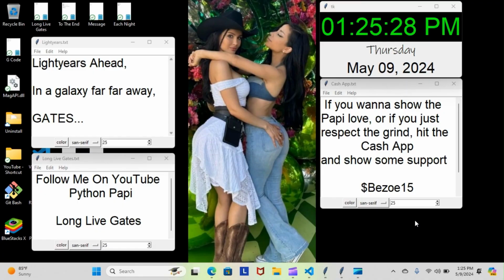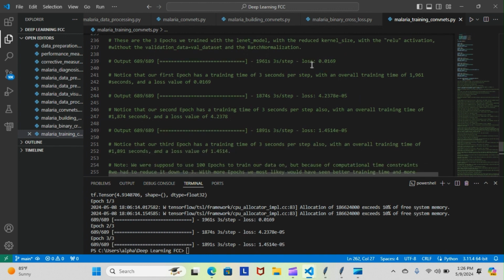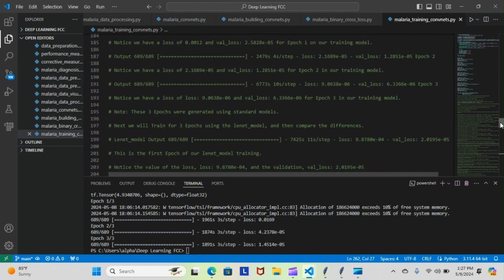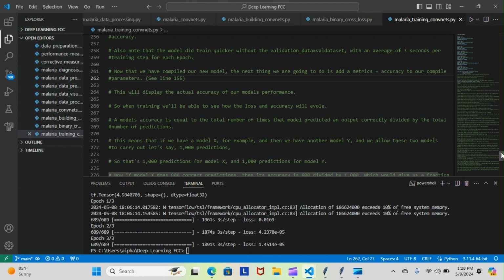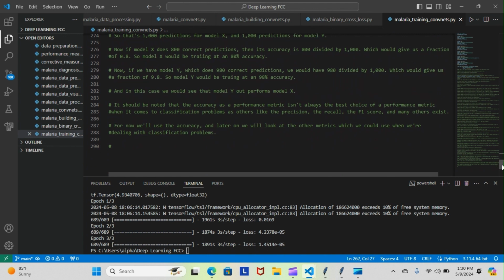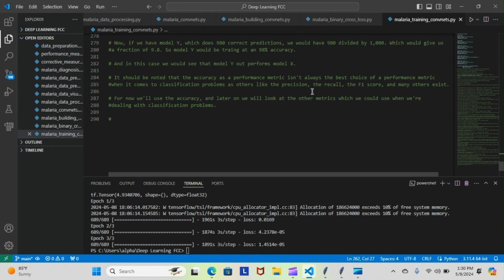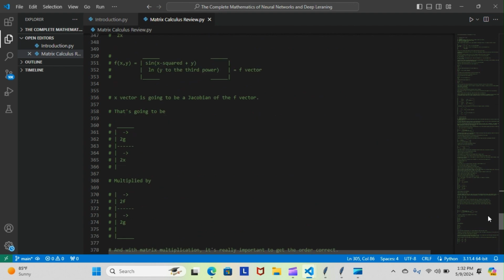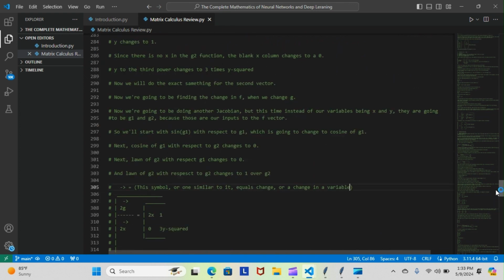Python Papi / TensorFlow Day 86 - Building Neural Networks - Part 67